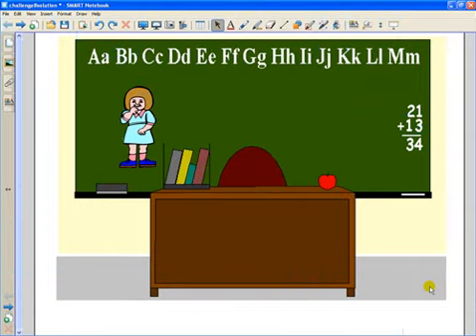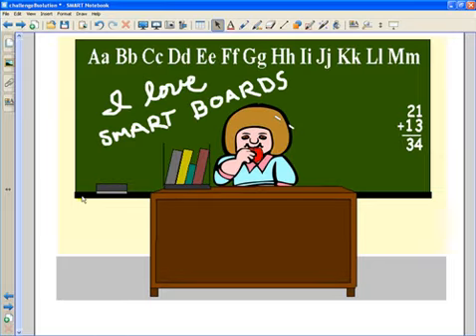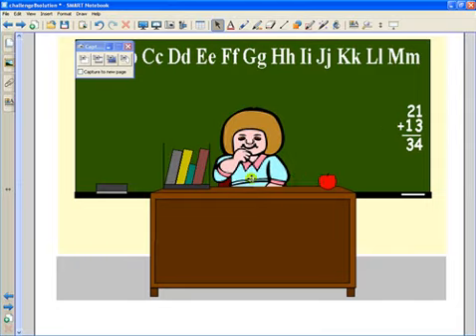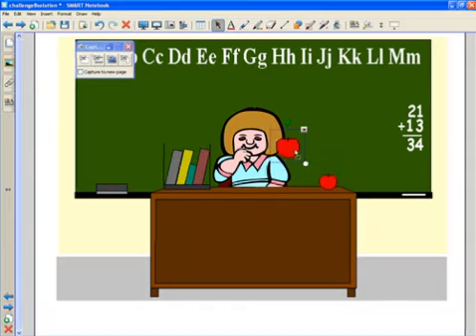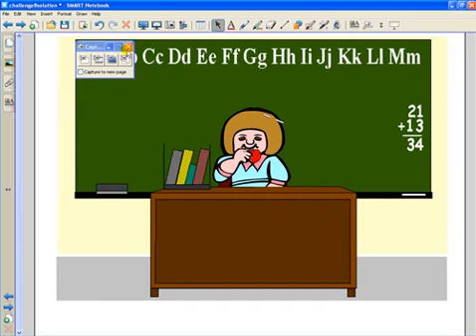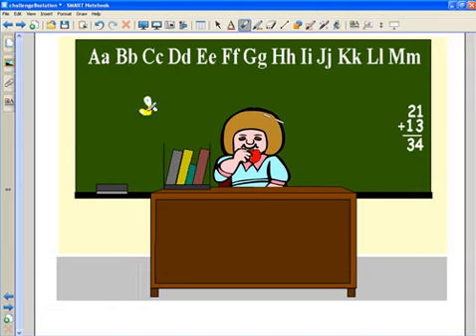Smart Notebook Challenge 8 Solution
Challenge 8 solution - Picture This